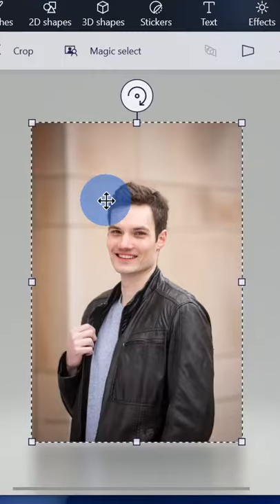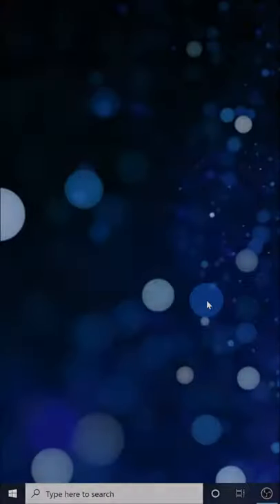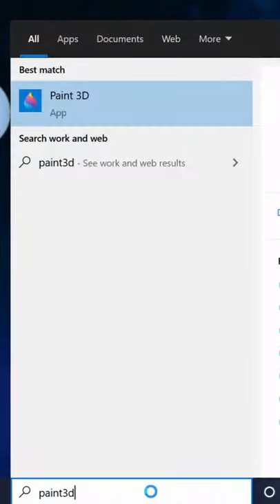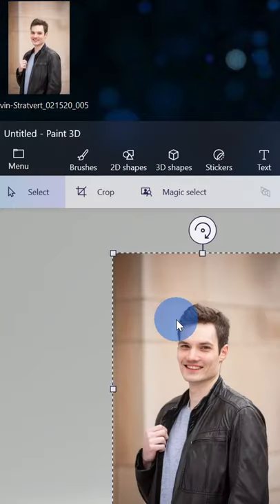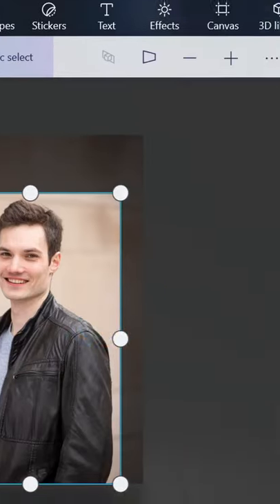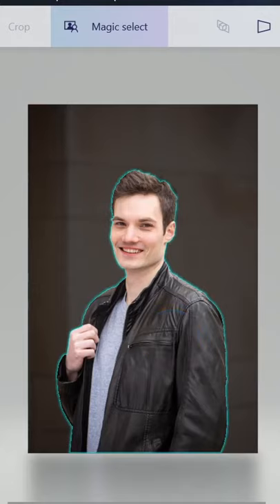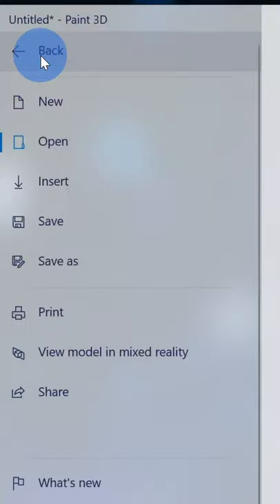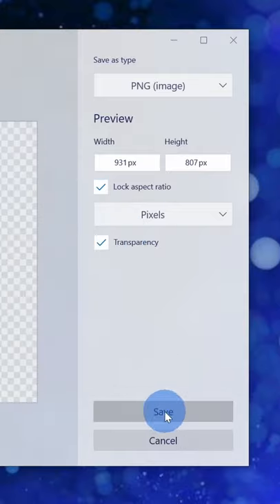How to Remove Photo Background FREE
In this short video, learn how to remove the background from a photo using an app that comes for free with Windows 10.